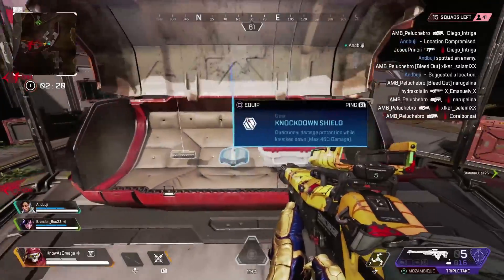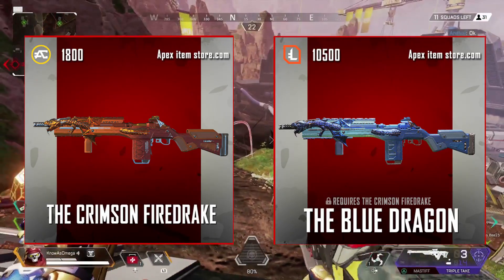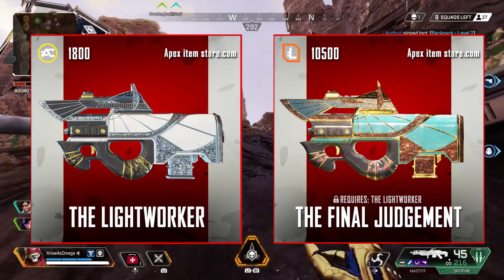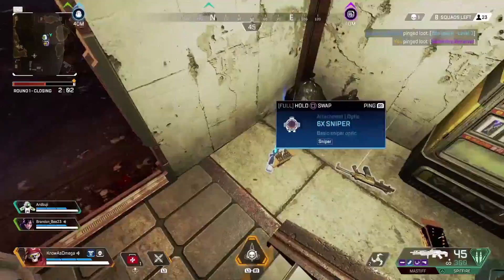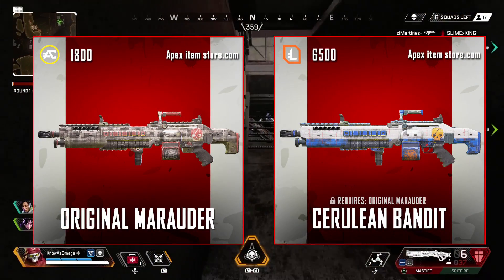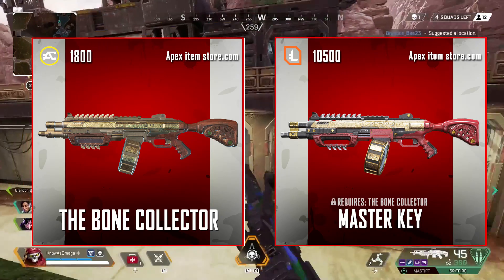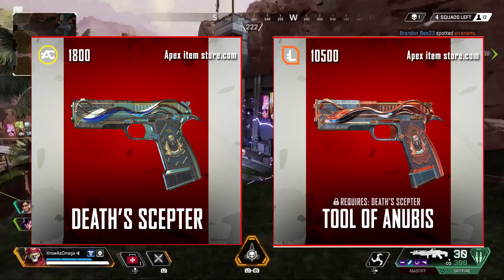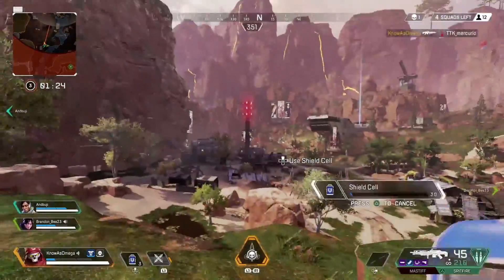Apex Legends: The BEST Exclusive Skins For Every Gun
Hey guys welcome back to another Apex Legends video! Today I wanted to go over the best exclusive skins for every gun in this game. Hopefully you guys enjoy this video, I will probably also make a best exclusive skins for every legend video in the future!

Let me know down below which skin you thought was the best! Make sure you drop a like on this video if you enjoyed!